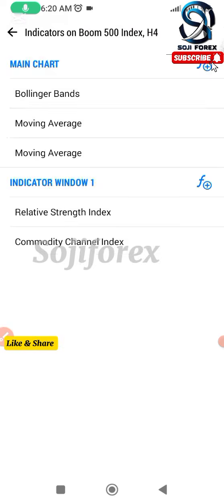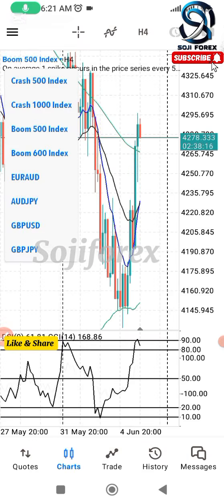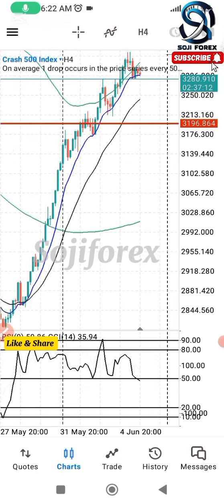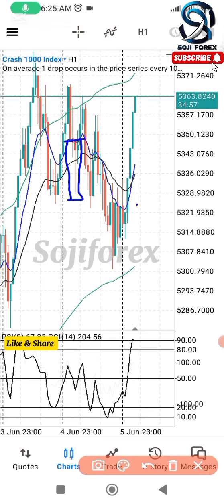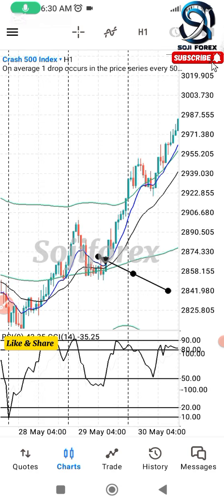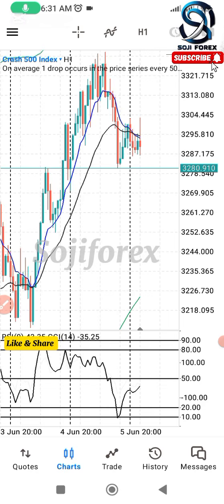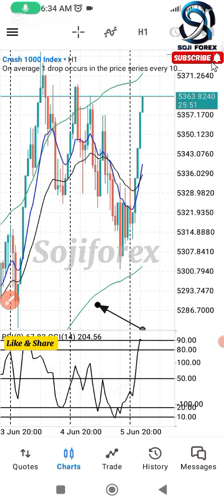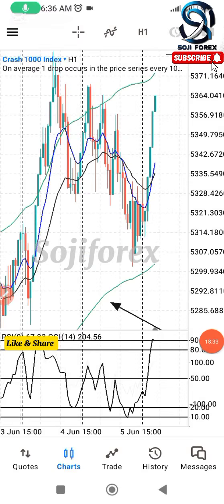Complete Bollinger Band + Price Action Strategy For Growing Small $5 Account Using Deriv Crash 1000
Are you having a challenge with trading capital and don't know how to grow your small trading account? Then this video is for you!
In this video I will sharing with you Complete Bollinger Band + Price Action Strategy For Growing Small $5 Account Using Deriv Crash 1000 and Crash 500.
You will get to know in details every step by step guide from analysis, entry, pairs and the right lot size to use in growing your small account with this Bollinger Band and Price Action Strategy.